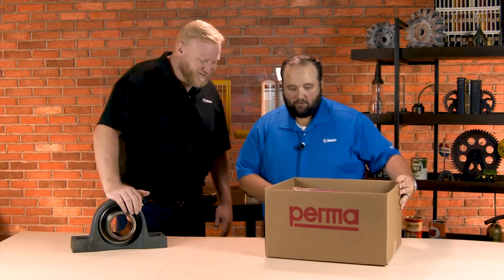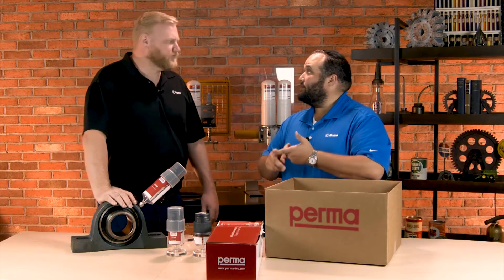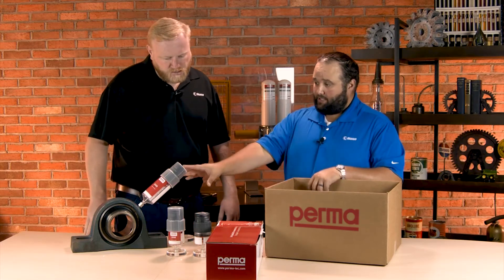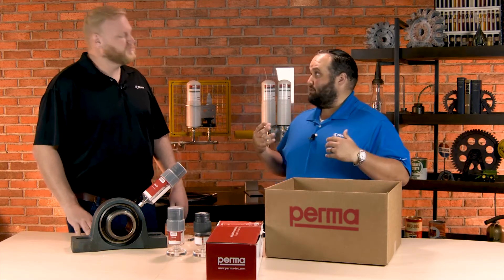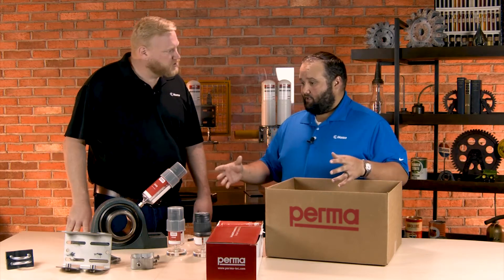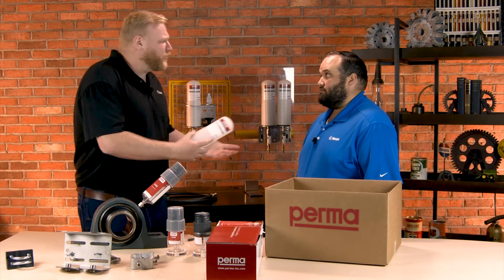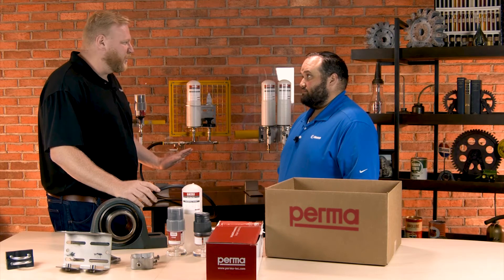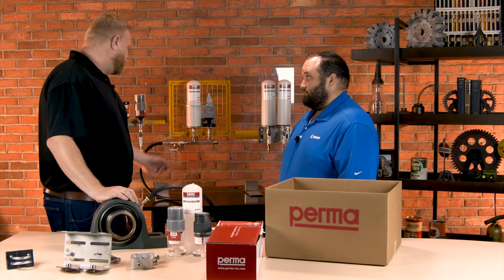Product Unboxing: perma STAR VARIO Automatic Lubricators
Single-point lubricators are often the best solution for applying grease when applications are hard to reach or when it's unsafe to do so. In this video, Wes and Matt unbox perma's STAR VARIO lubricators and discuss their benefits and potential applications.